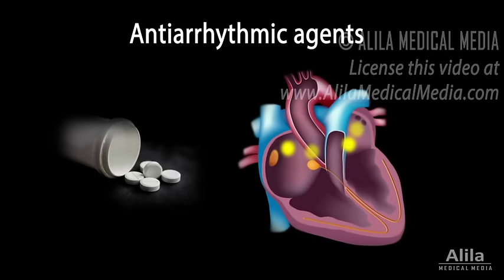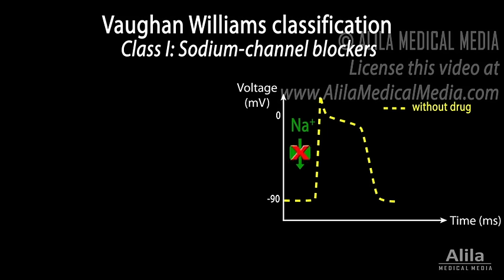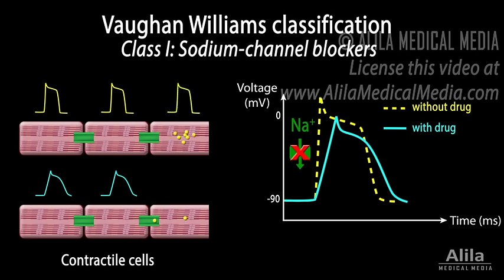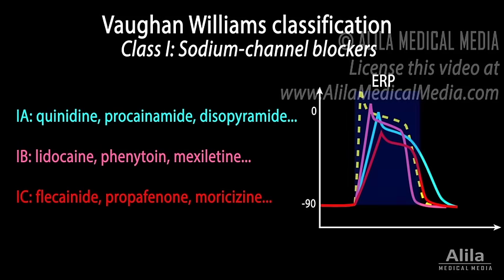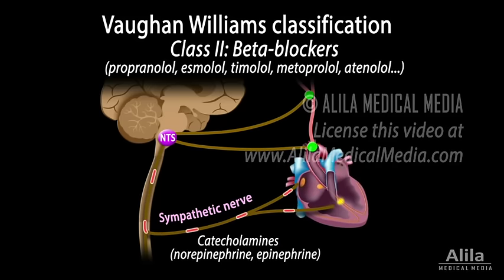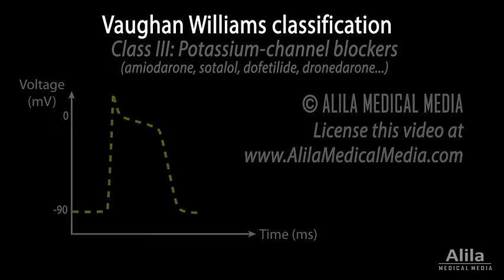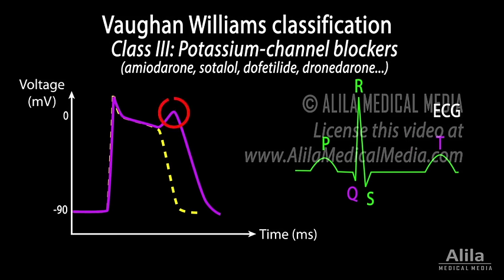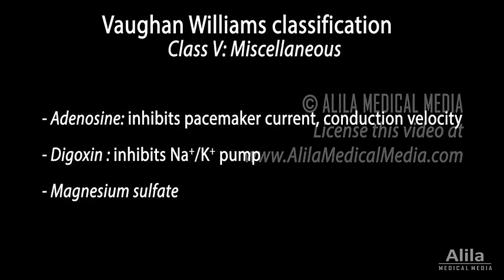Antiarrhythmic Drugs, Animation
(USMLE topics, cardiology) The 5 classes of agents according to Vaughan Williams classification, mechanism of action.

ANTI-Arrhythmic agents are drugs used to SUPPRESS abnormal rhythms of the heart. They act to either:
- interfere with the dynamics of cardiac action potentials by blocking a certain ion channel,
or
- block the sympathetic effects of the autonomic nervous system on the heart, to slow down heart rate.
There are 5 classes of antiarrhythmic drugs:
- Class I: Sodium-channel blockers: these drugs bind to and block the fast sodium channels that are responsible for the DE-polarizing phase in contractile myocytes. The result is a SLOWER depolarization with a smaller amplitude.  This REDUCED conduction velocity helps to SUPPRESS formation of re-entrant circuits, hence the use of these drugs for treating re-entrant tachycardias.
Class I agents are divided further into subclass IA, IB and IC. These subclasses differ in the STRENGTH of sodium channel blockage, and in their effect on the duration of action potentials and the effective refractory period, the ERP. While subclass IC has no effect on ERP, IA prolongs and IB shortens ERP, respectively. Changes in ERP may have different outcomes for different types of arrhythmias. A longer ERP generally reduces cardiac excitability, but prolonged repolarizations may increase the risk of torsades de pointes, a type of tachycardia caused by afterdepolarizations.
- Class II: Beta-blockers: these drugs bind to beta1-adrenergic receptors and block the sympathetic influences that act through these receptors. Sympathetic nerves release catecholamines which act to increase SA node firing rate and cardiac conductibility, especially at the AV node. Useful in treatment of tachycardias that originate upstream of the AV node, known as supraventricular tachycardias, or SVT.
- Class III: Potassium-channel blockers: these agents block the potassium channels responsible for the repolarizing phase. The result is a SLOWED repolarization, hence a PROLONGED duration of action potentials and refractory period. This reduces the heart’s excitability and suppresses re-entrant tachycardias. However, these drugs may also CAUSE arrhythmias because slow repolarizations are associated with LONGER QT intervals and INcreased risks of torsades de pointes.
- Class IV: Calcium-channel blockers: these drugs block calcium channels that are responsible for DE-polarization in SA and AV nodal cells. Blocking these channels results in a LOWER sinus rate and SLOWER conduction through the AV node. However, because calcium is also involved in cardiac myocyte contraction, these agents also reduce contractility of the heart and should not be used in case of systolic heart failures.
- Class V includes all drugs that act by other or unknown mechanisms.